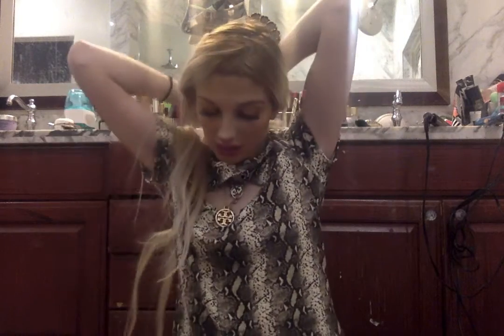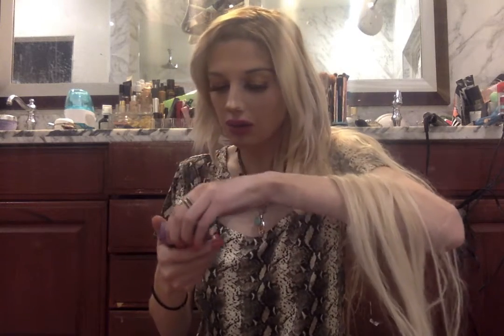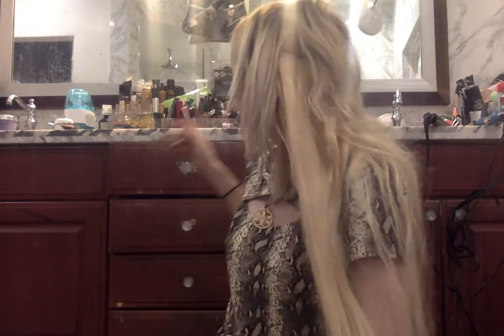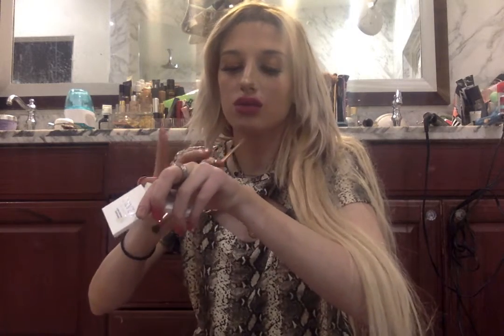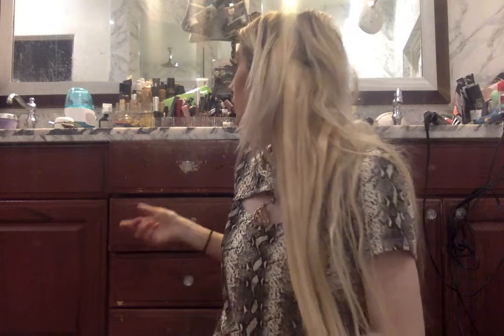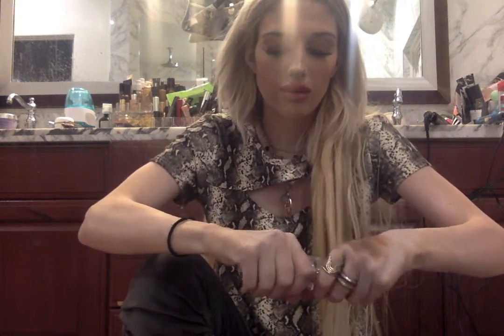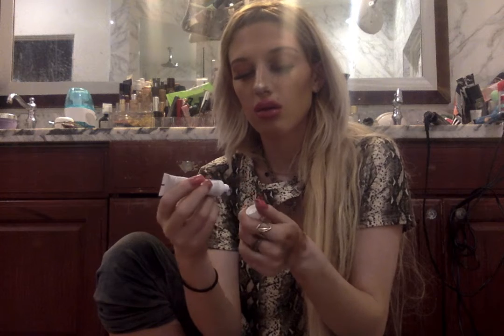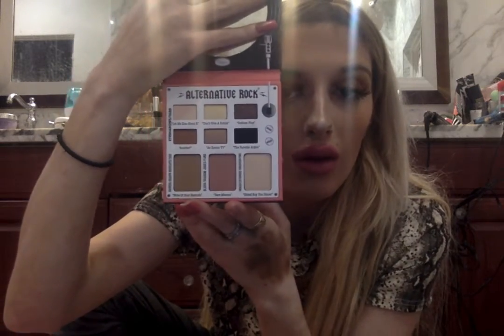Unboxing IPSY ULTIMATE 2020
Me unpacking my ipsy ultimate makeup box